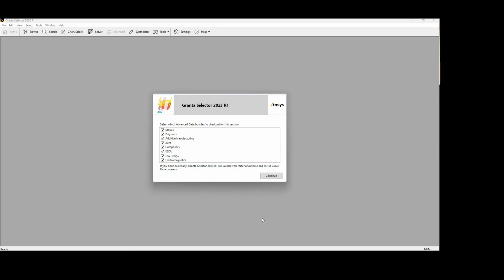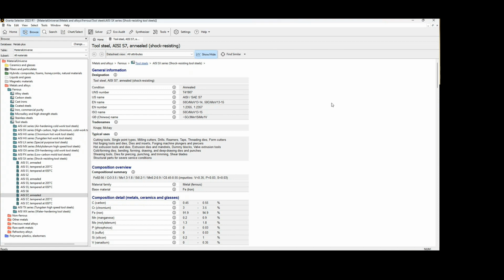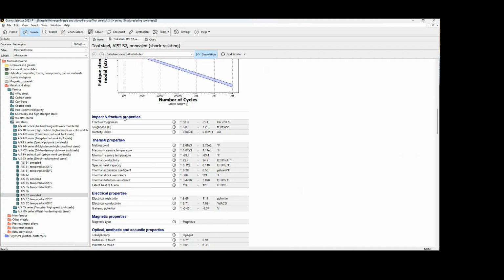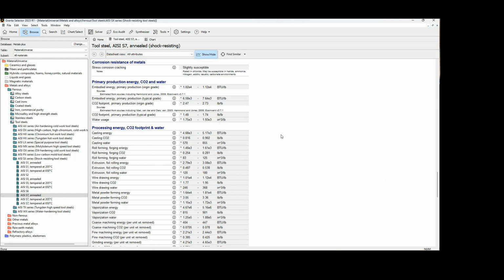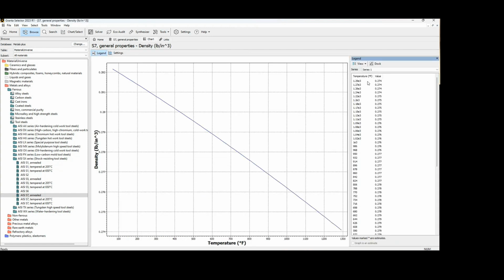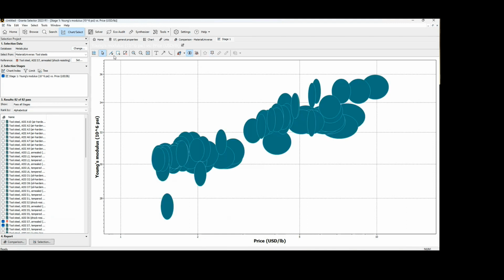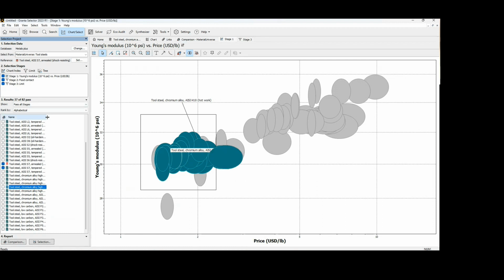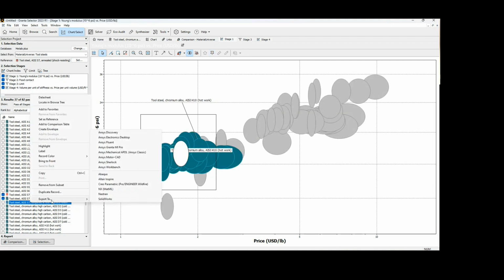Material Selection with Ansys Granta - Part 2 (Software Demo)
INTELLIGENT MATERIALS SELECTION: Make enlightened materials decisions and evaluate results with confidence.

Use the right materials to improve performance, reduce risk and cost while developing the most innovative products. Ansys Granta Selector provides powerful tools and extensive materials selection databases for informed decision making. You can rapidly find the best materials for any application then directly export materials property data.  This product is for anyone who has the task of deciding on what material to select.